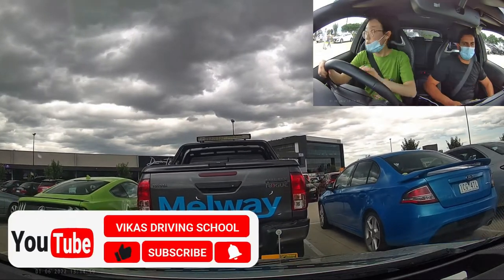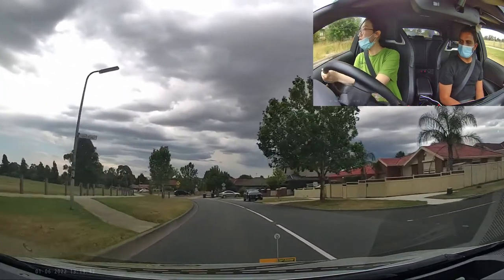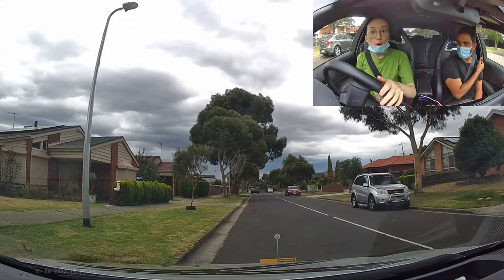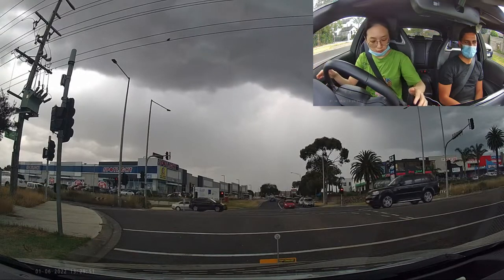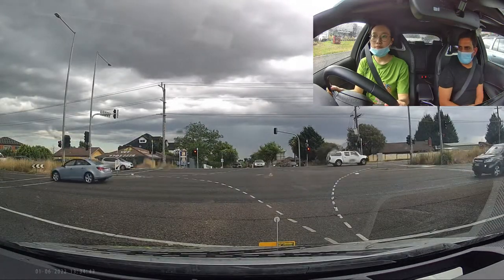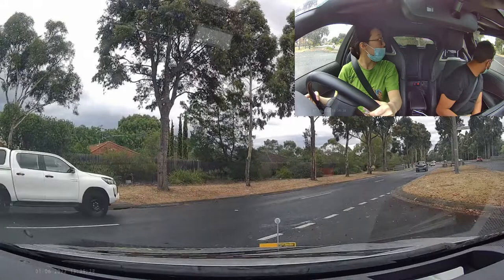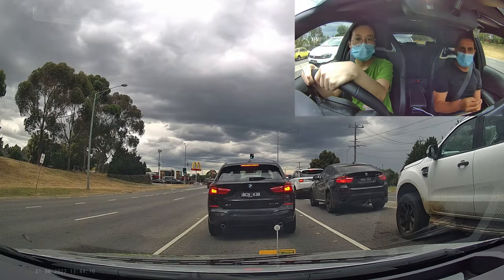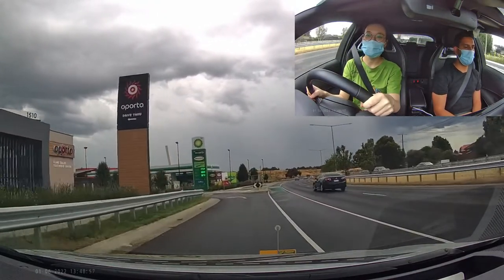Driving Lesson with Instructor Vikas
In this video I am going to show you driving lesson with vikas
if you liked these video you will love these one as well ( three popular videos)
Leave a comment on this video and it will get a response or you can connect me on the different social platforms too.